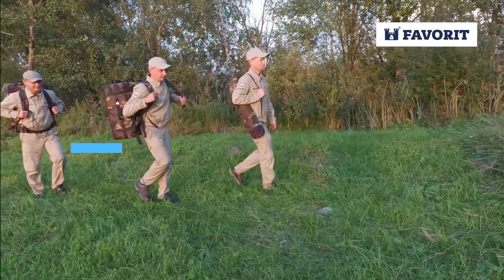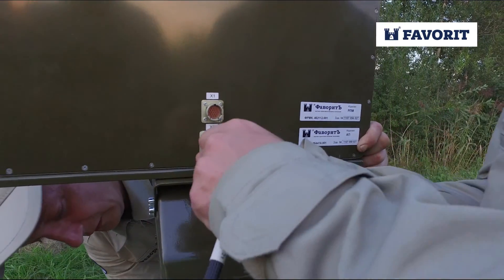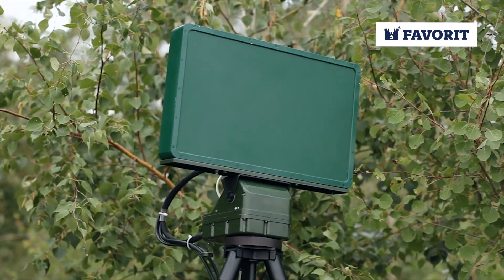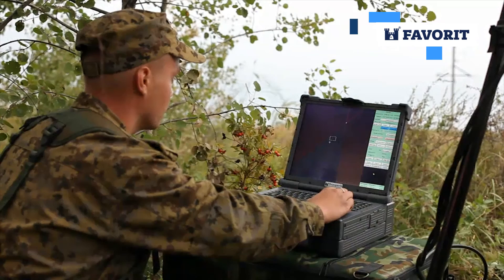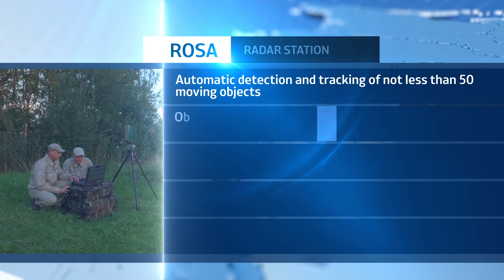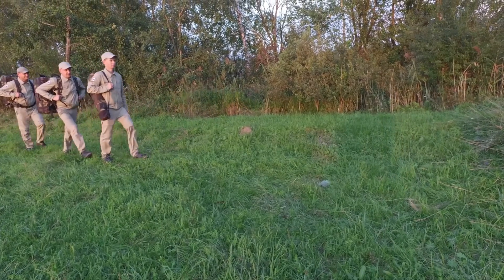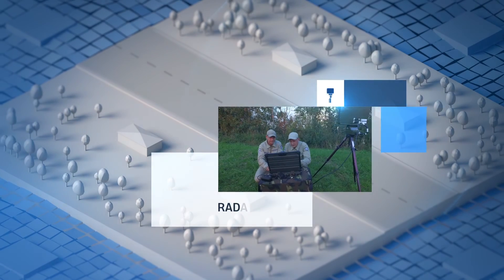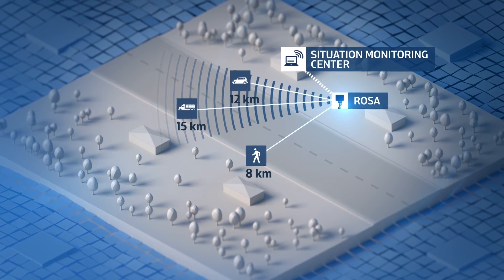"ROSA" Radar station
Radar station "Rosa" has been designed to detect and identify ground and surface moving objects in conditions of direct optical visibility and in severe hydro-meteorological conditions.
    One of the station’s basic advantages is its compactness. Application is possible in different versions: portable, mobile, transportable on various chassis. All these features (qualities) allow using the station at hard-to-access and remote directions (areas), provide for situation monitoring at points not within view by stationary complexes.
   Radar station "Rosa" can be a component of virtually any situation monitoring complex and is an efficient means of enhancing the capabilities of the latter in target detection.